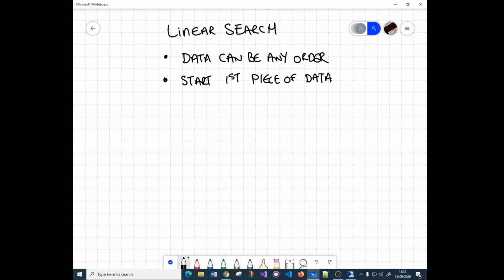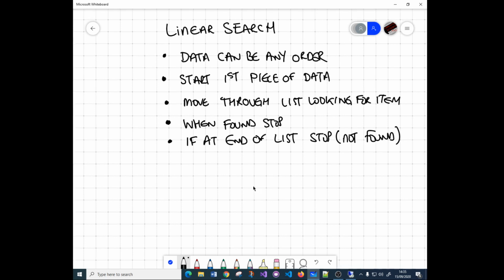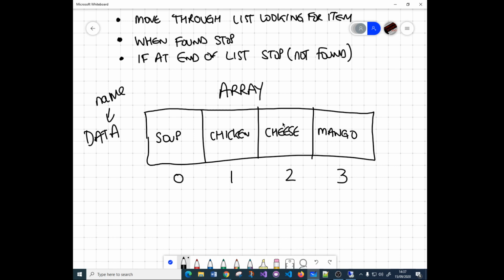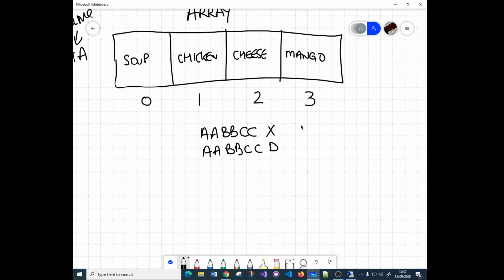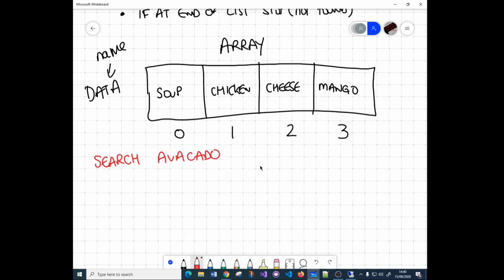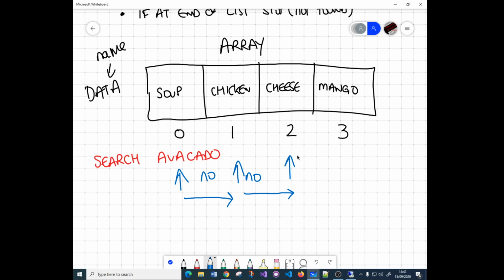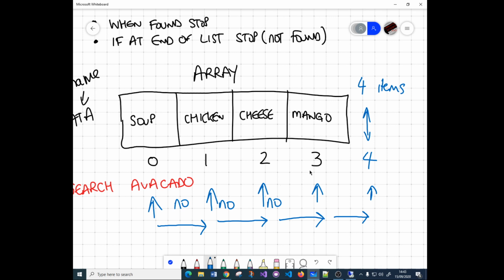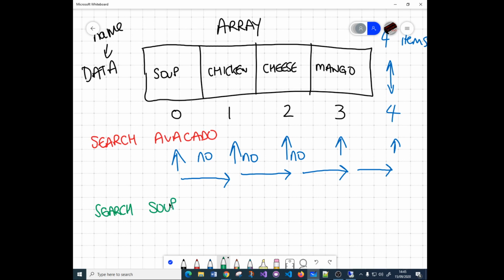Linear search demonstration of process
Little demonstration of the linear search process